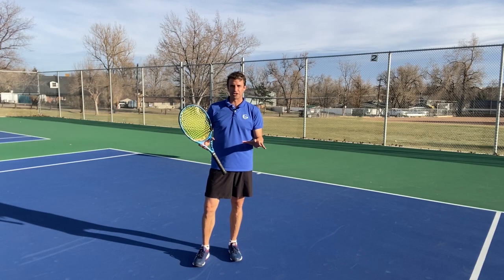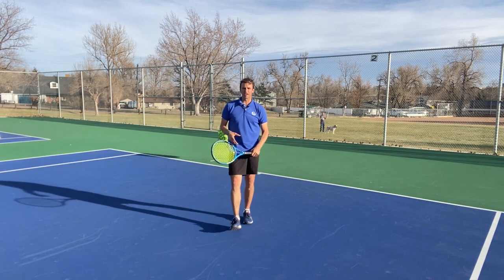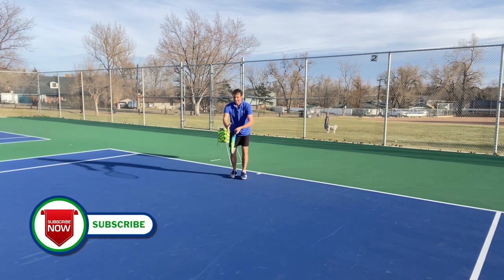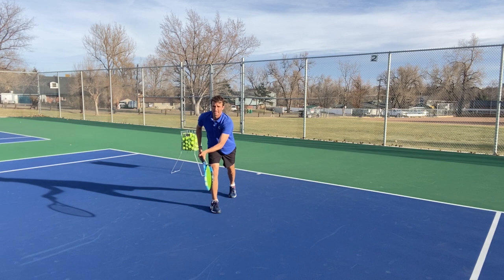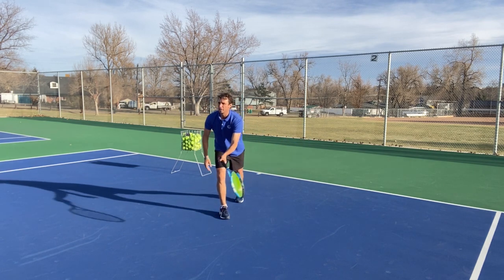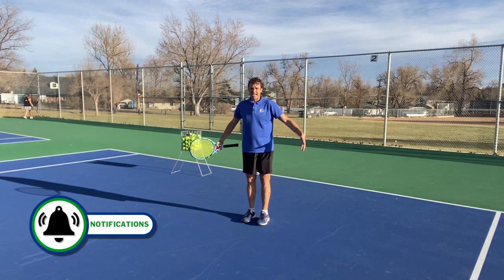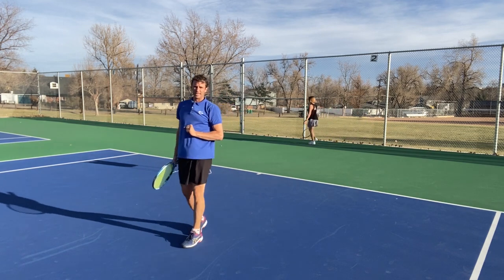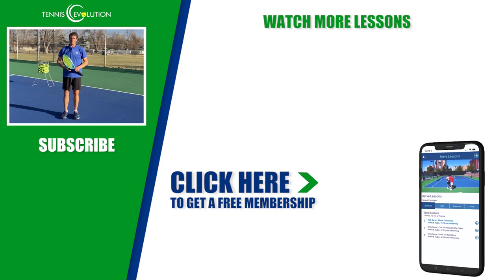TENNIS FOREHAND I This is WHY You’re Losing Tennis Matches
In this tennis forehand lesson, Jeff Salzenstein reveals one main reason why you’re losing tennis matches. He explains three deadly mistakes that are hurting your transition footwork and shares how to easily fix them.

After watching the tennis lesson, you’ll have the tools to improve your forehand footwork by developing dynamic balance and moving through this shot.  Consequently, you can become a better player on the court  and accelerate your results.

Chapters
0:00 Intro - This is WHY You’re Losing Tennis Matches: Tennis Forehand Lesson
2: 30 Tennis forehand footwork
3:50  Forehand footwork drill
4:20  Common forehand footwork mistakes
6:40  Buggy whip tennis forehand technique
9:15  Carioca tennis footwork pattern
11:00 Summary or recap
11:30 More from Tennis Evolution and Link for FREE MEMBERSHIP

Many tennis players spend most of their time at the baseline and do not practice enough their transition footwork. Therefore, they end up missing consistently their approach shots or low balls that come in the middle of the court. Moreover, they don’t use the right technique and footwork, neither aim at the right targets.

Jeff has seen that most players have the tendency to step in with their front foot to attack the short balls, which is a big and common mistake that’s hindering your transition game.  This issue leads to different problems such as lunging at the ball and blocking your hips

Instead, he recommends using your outside leg and bringing your front leg forward as you swing. You can practice this concept on the court by simply tossing a ball and jogging through the ball as Jeff demonstrates in the video lesson.

The last concept to improve your forehand technique as you transition to the net involves focusing on your finish. Jeff suggests using a modified version of the buggy whip forehand. This will allow you to get outside and under the ball to easily clear the net.

If you’re on a mobile device in the US or Canada, you can tap to text here to get a FREE Tennis Course in the Tennis Evolution APP from Former Top 100 ATP Pro, Jeff Salzenstein.

If you’re not on a mobile device or are outside the US and Canada, you can click this link to get a free Tennis Course inside the Tennis Evolution APP.

Former Top 100 ATP Pro, Jeff Salzenstein, is exposing the 3 common myths that could be crippling your forehand potential. Most players make at least 1 of these 3 mistakes... Do you?